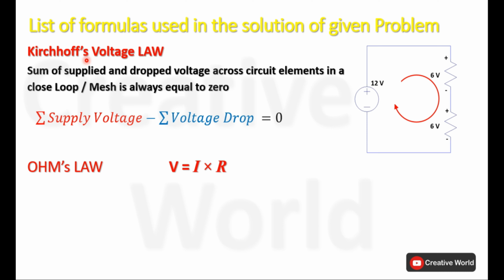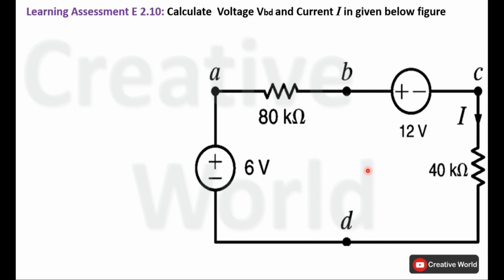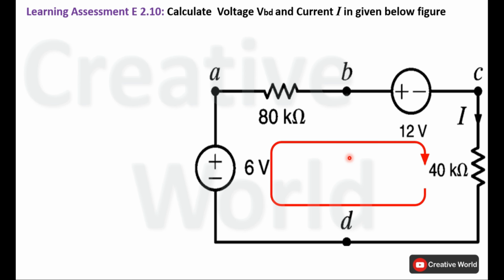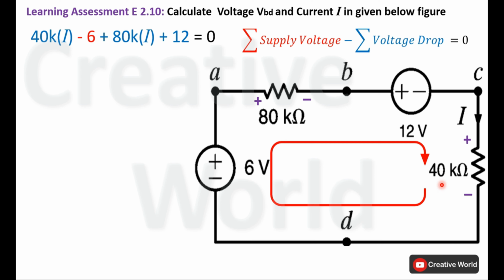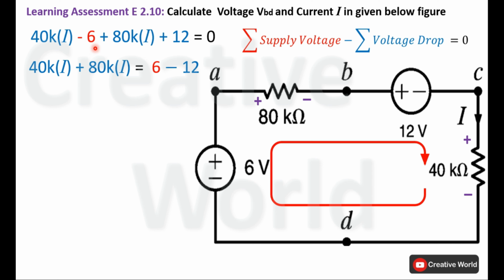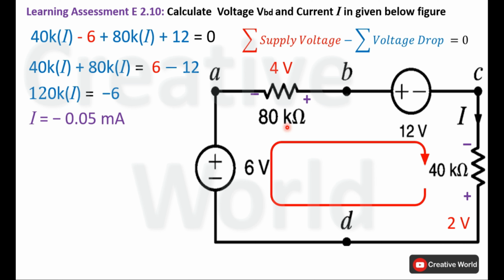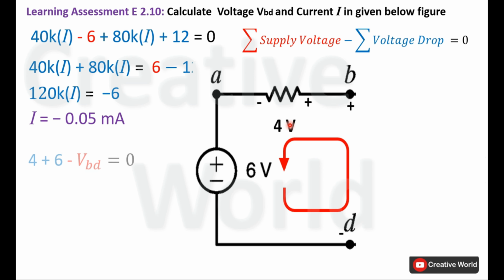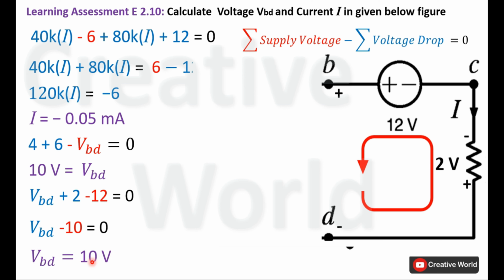Chapter 2 Learning Assessment E 2.10 solution | Linear Circuit Analysis